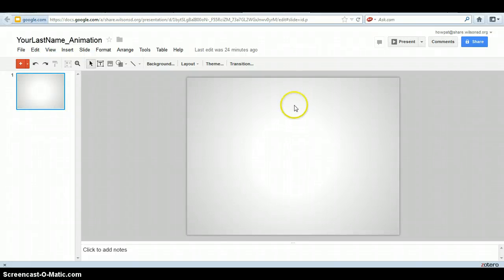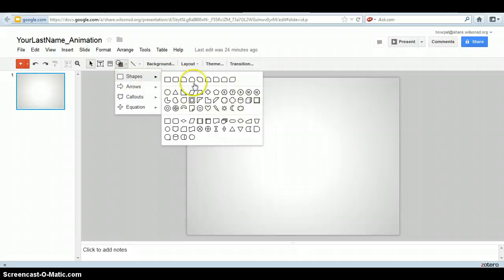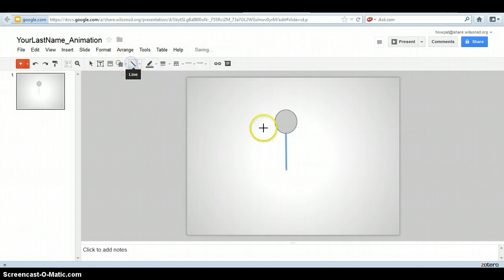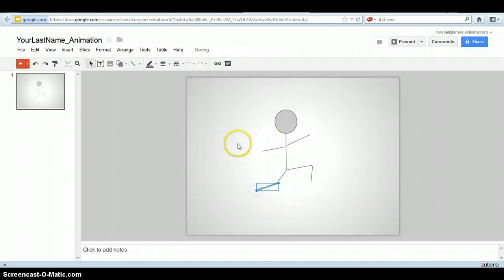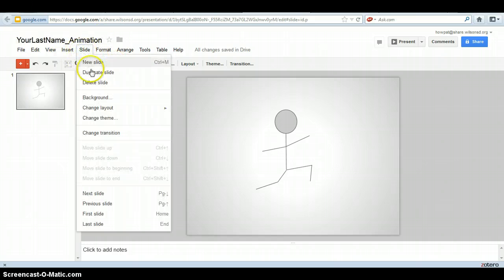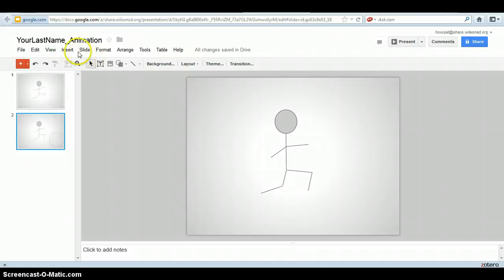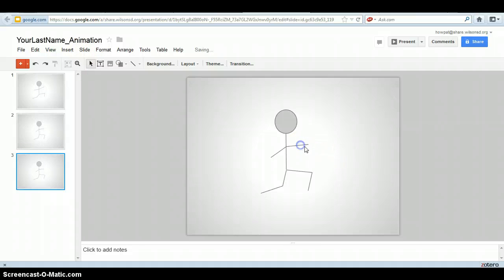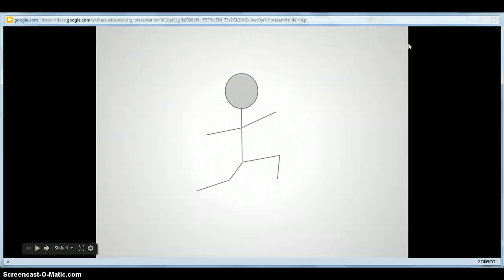Animation Help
Instruction on creating your own animation for the final project of the transformation unit.